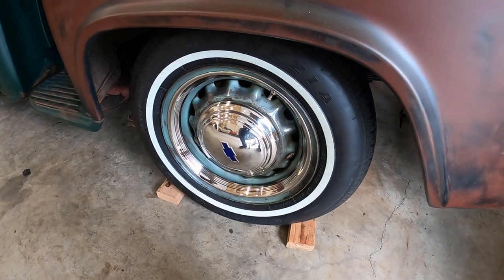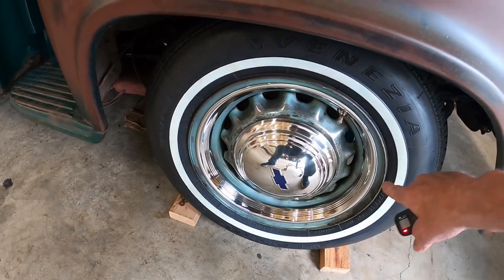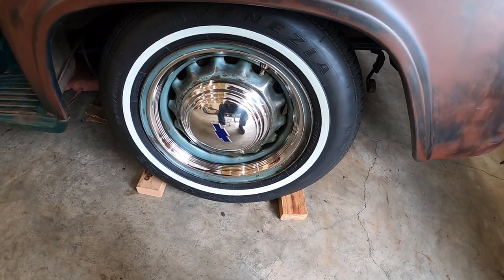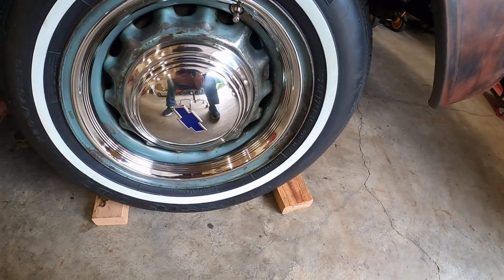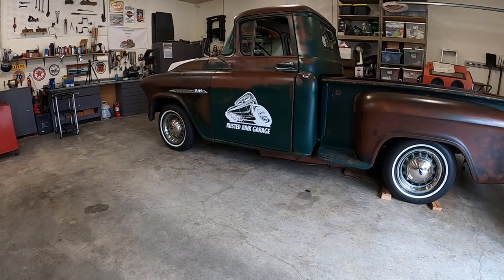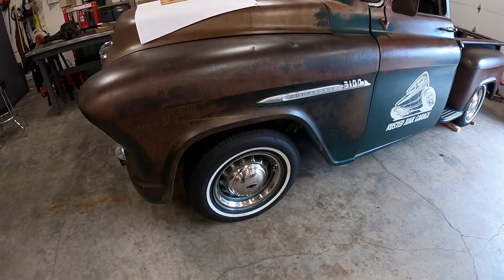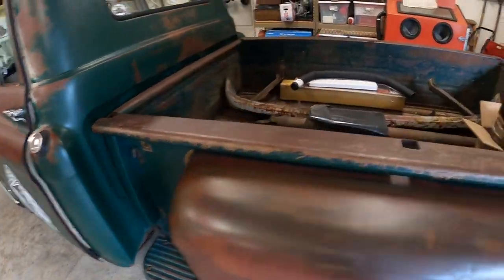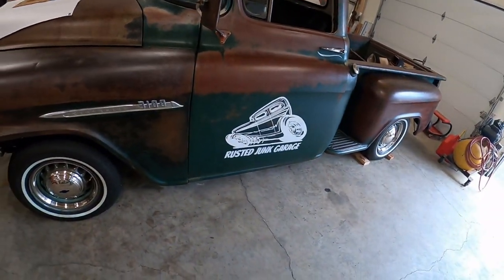Rusty Artillery Wheels and Crummy Pinstripe.🫵🏼👀🧨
Check out the Low Budget Artillery Wheels and Pinstripe